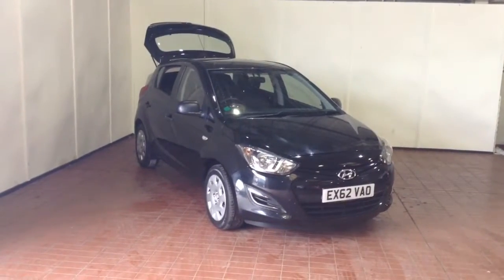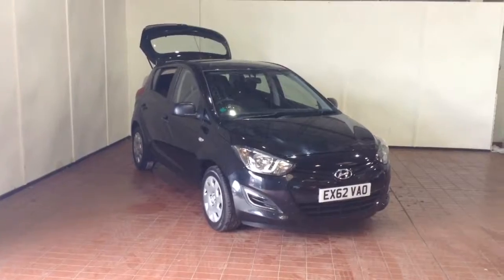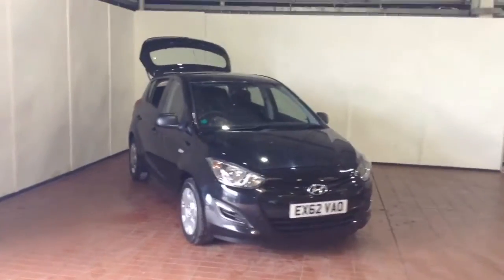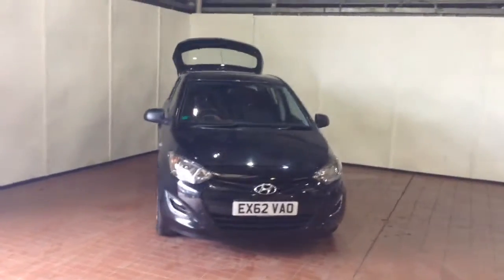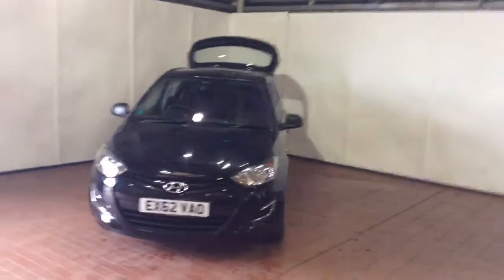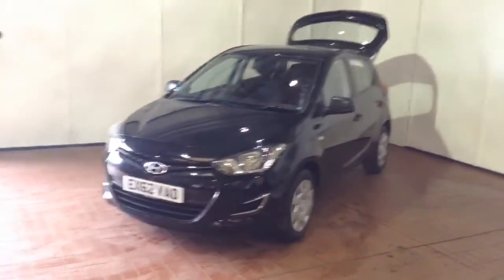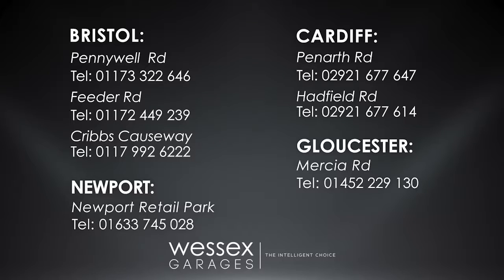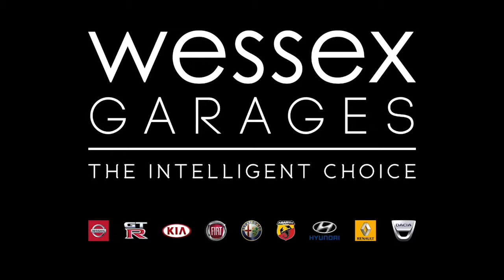Wessex Garages Newport Used Hyundai I20 1.2 Classic Petrol, Manual, EX62VAO